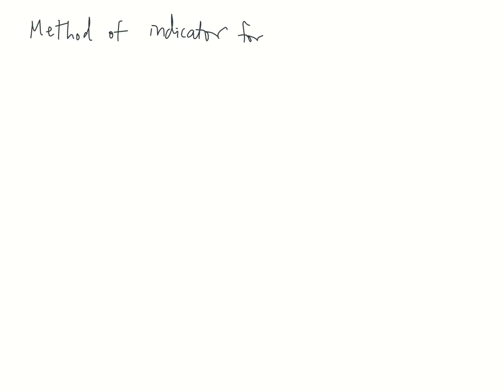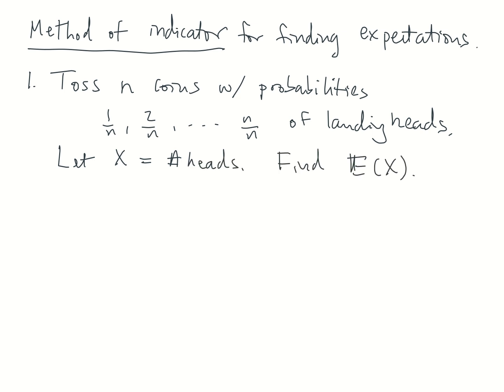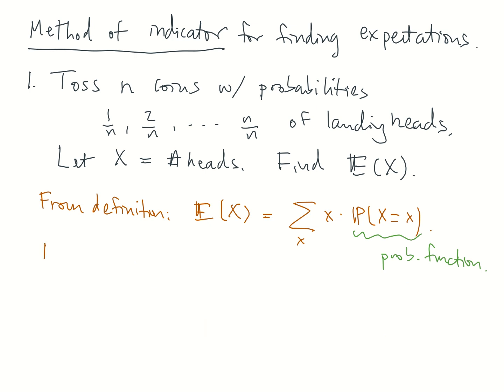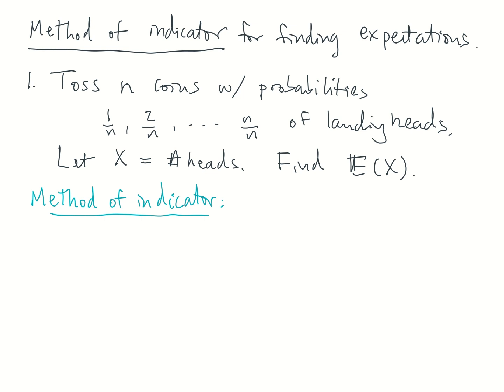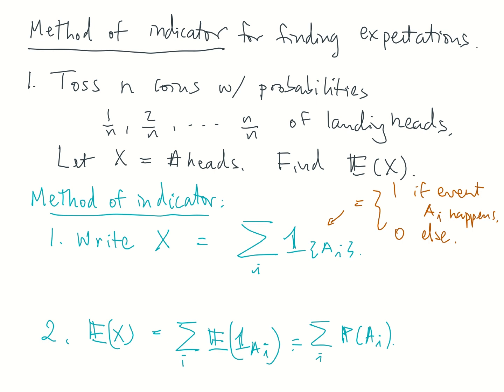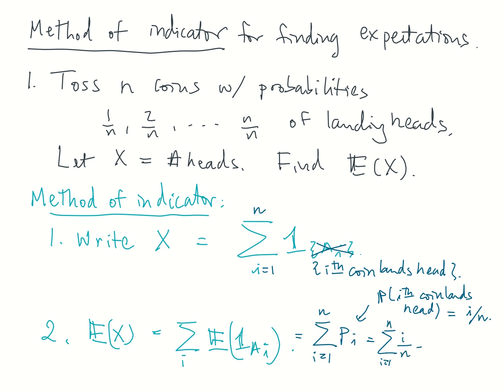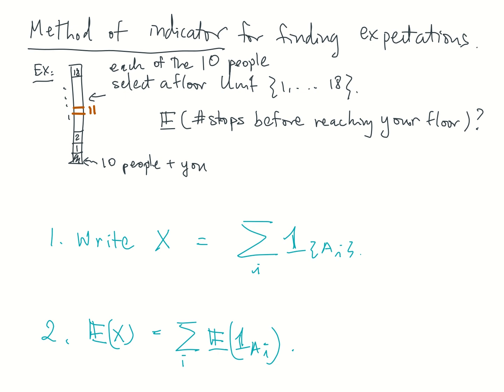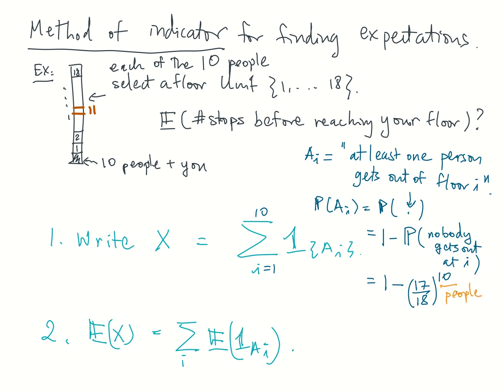3-2-2 method of indicators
Expectation and method of indicators.
This is in the book, chapter 3.2.